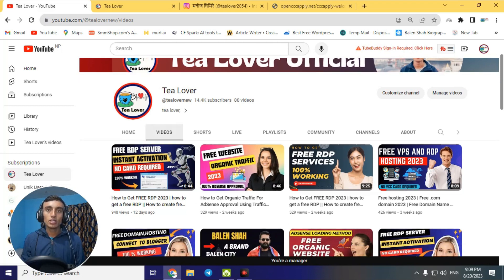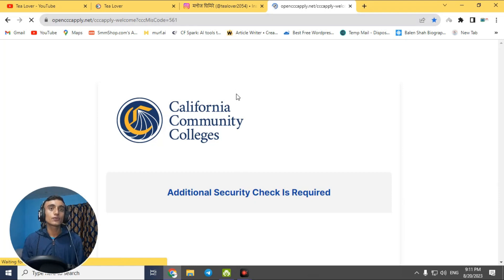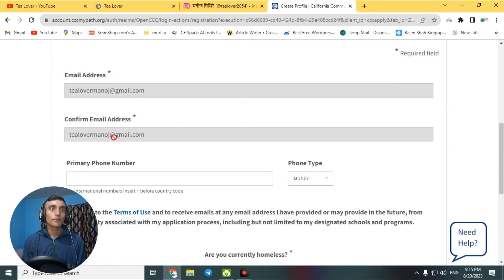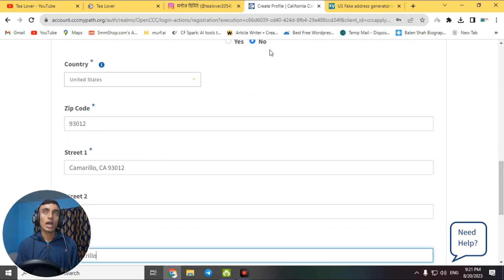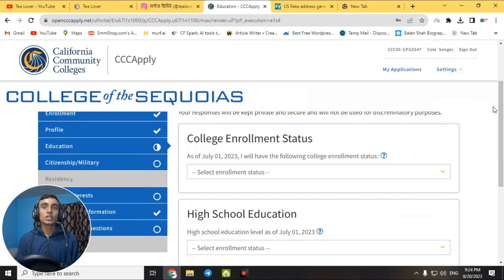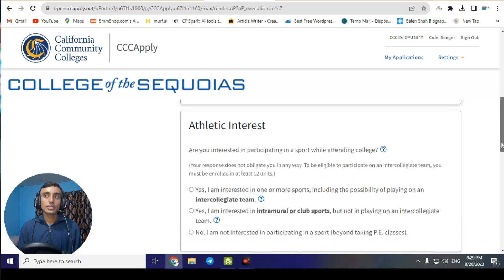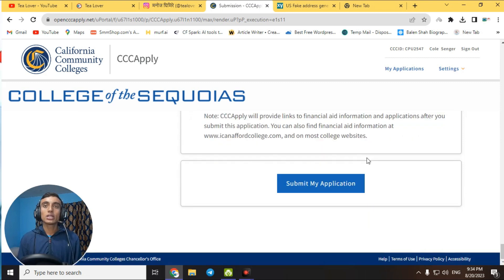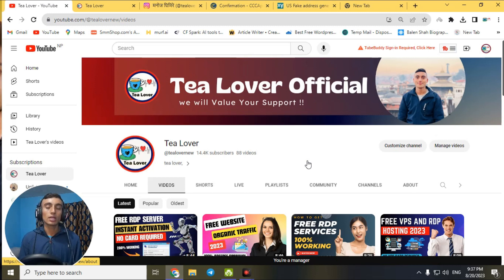Free Edu mail with Id Card | How to Get Free Edu Mail in 2023 | GitHub Student Pack without edu mail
z.com domain,
st link utility cannot connect to target